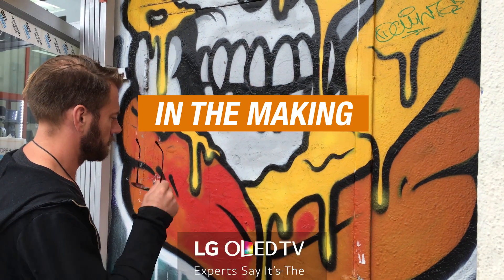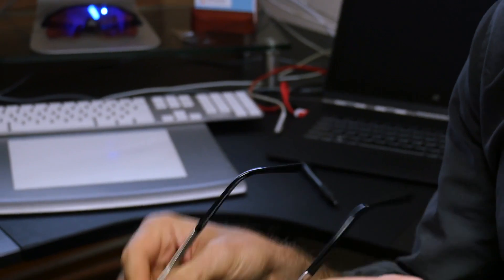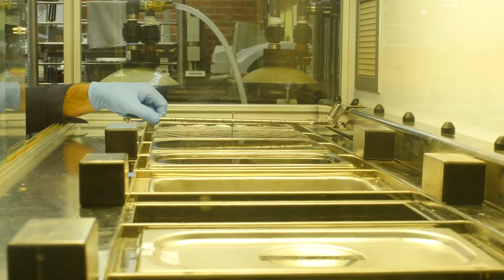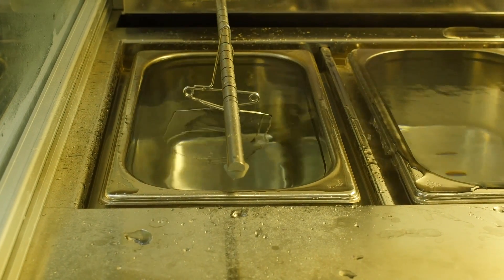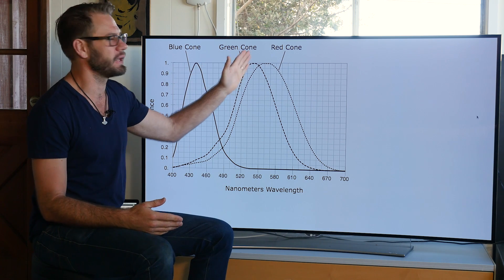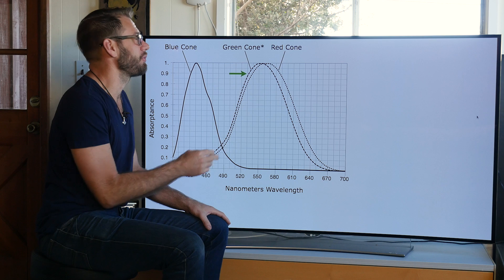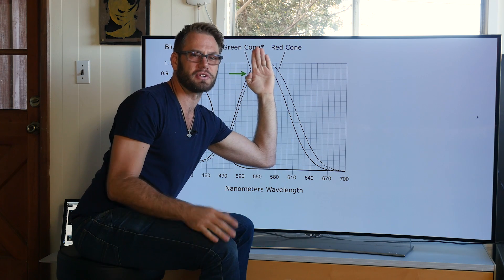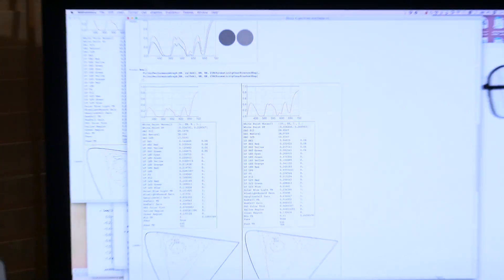A Fix for the Color Blind?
Color blindness has a long history of attempted cures, including some grisly methods. These glasses block out a certain portion of the color spectrum that cause red and green to overlap in some people. North gives them a try to see if his world can be super-colored.